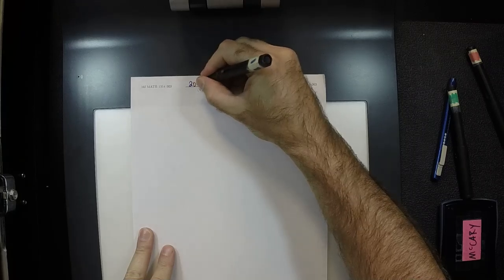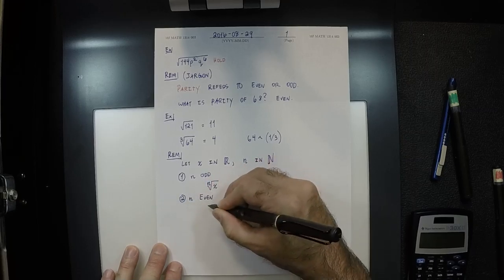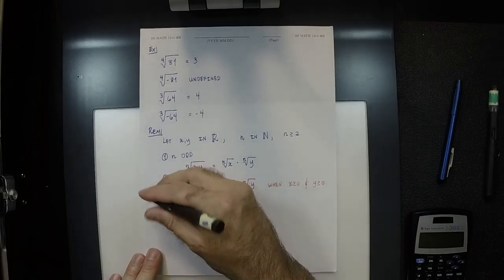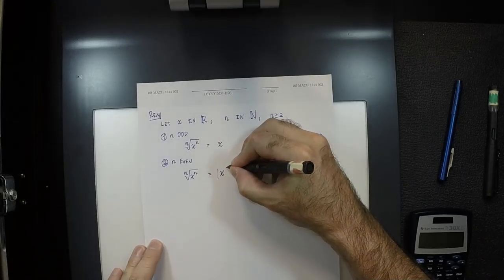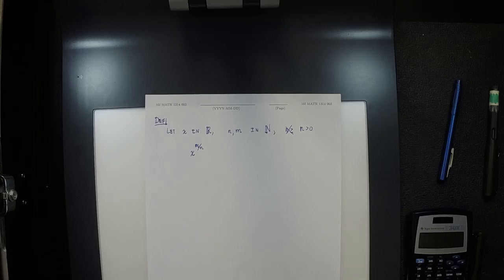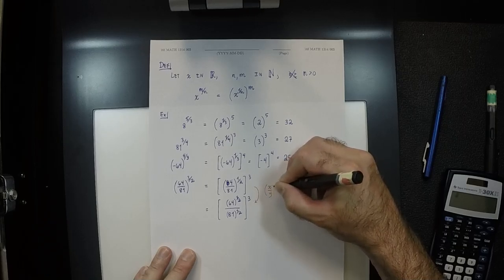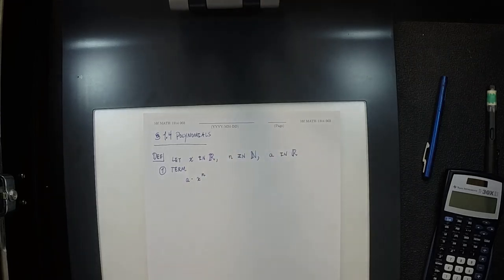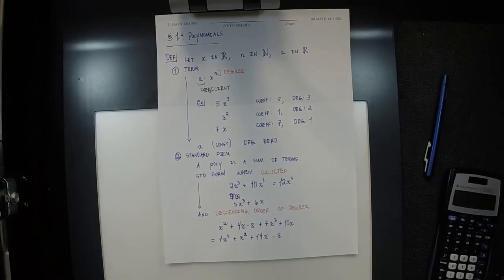16f MATH 1314: 2016-08-29